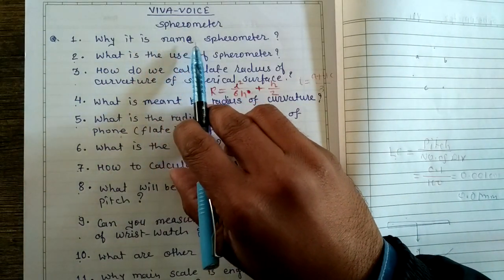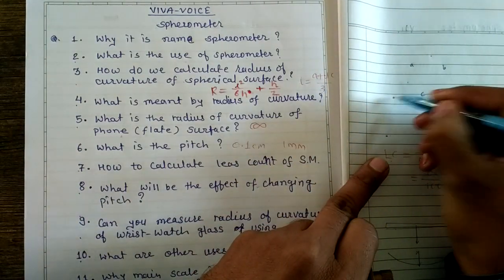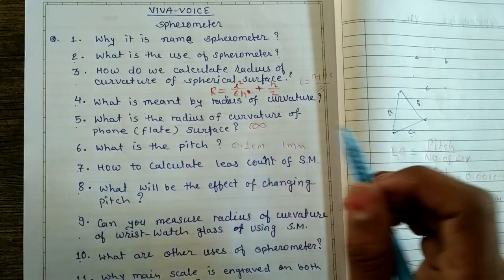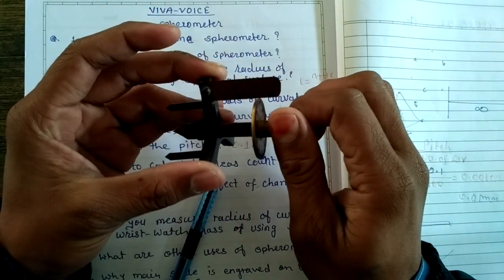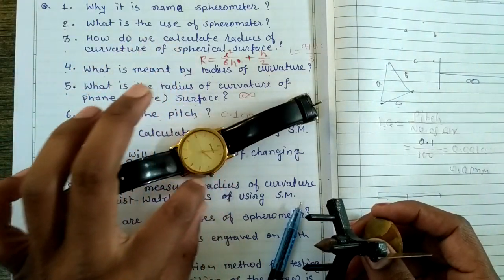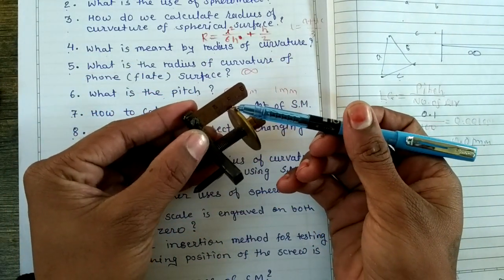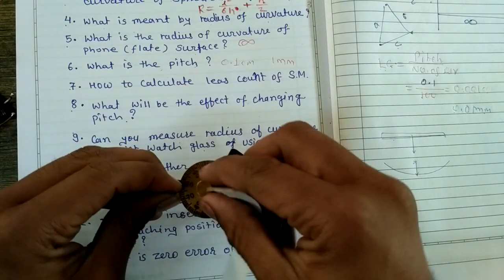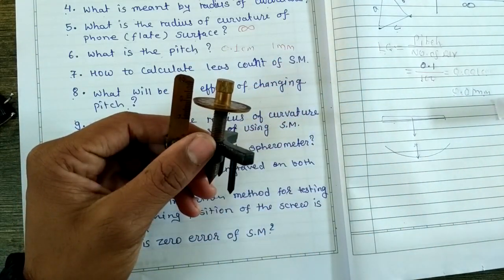Viva-voce question-answer with explanation for SPHEROMETER in hindi||class 11th|12th|10th//cbse icse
Viva voce practice for spherometer based experent